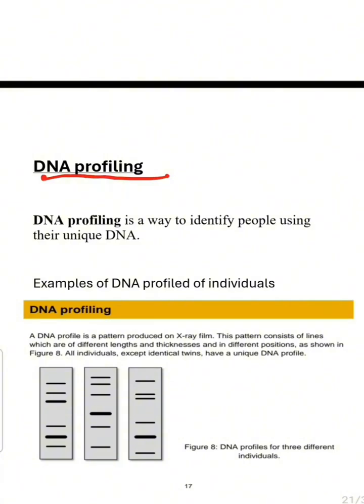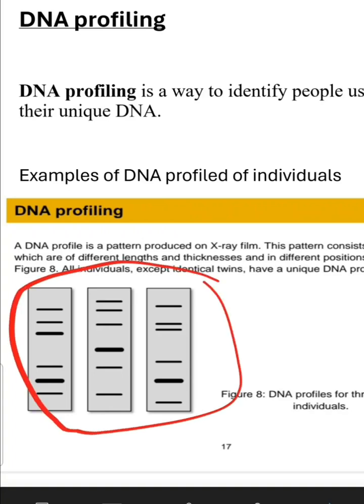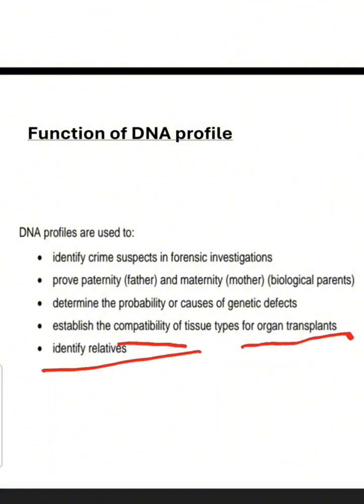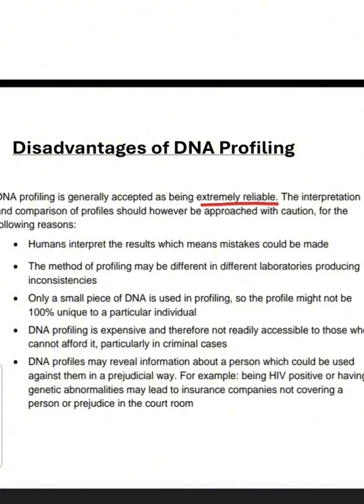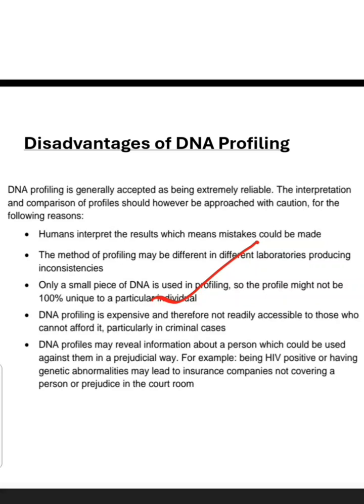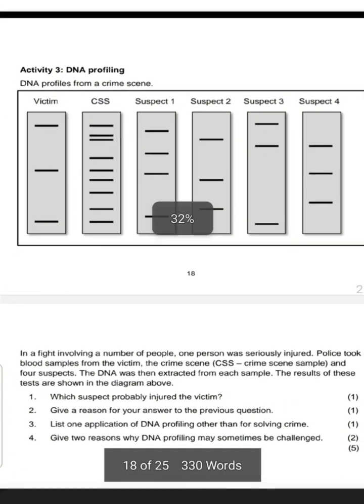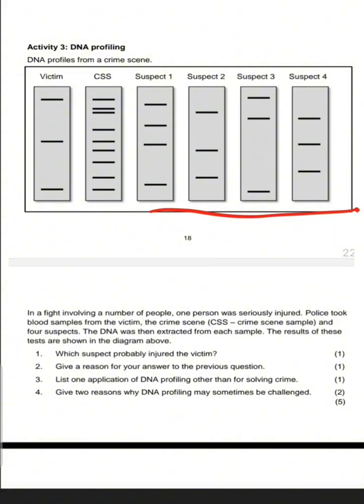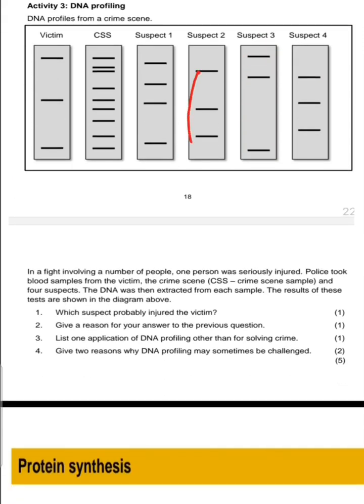Grade 12 DNA Profiling | DNA The Code Of Life